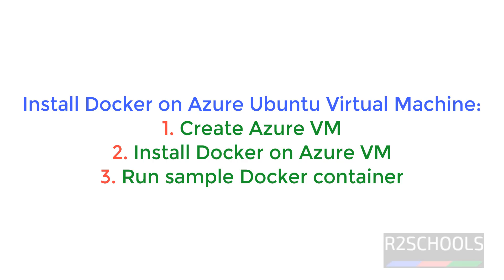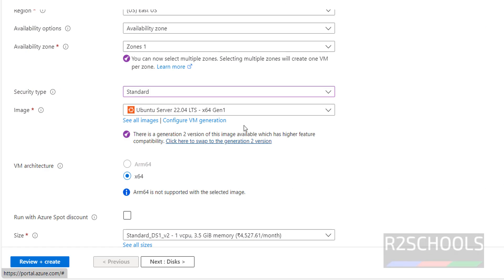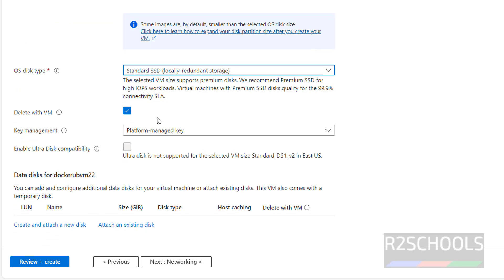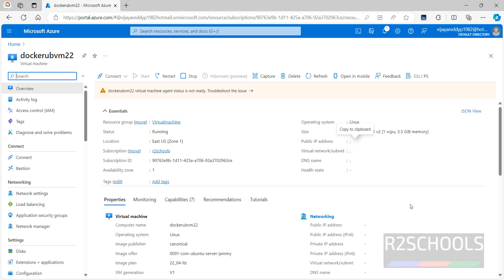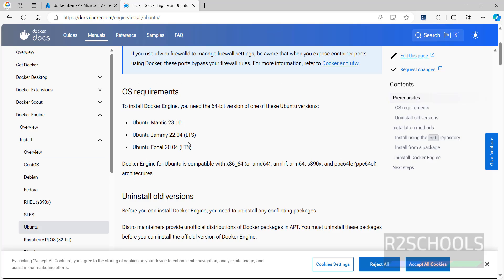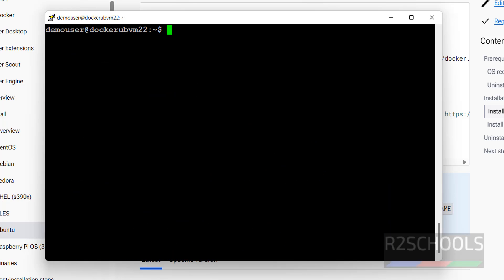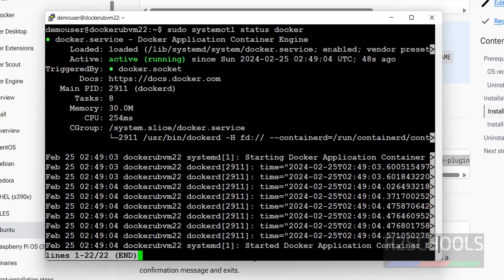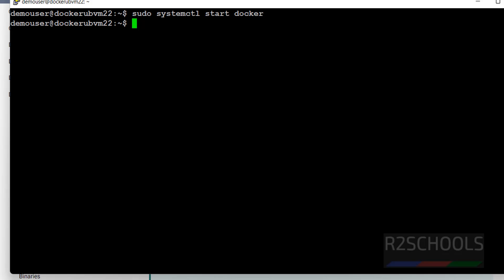16. Docker Tutorials: How to Install and configure Docker on Azure Ubuntu VM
In this video, we have shown how to Install and configure Docker on Azure Ubuntu VM step by step.

00:023 Create Azure VM for Docker
06:28 Install Docker on Azure VM
10:41 Run sample docker container

Docker install in Azure VM,
Docker installation on Azure VM,
Download and install Docker on Azure VM,
How to install Docker on Azure VM,
How to install Docker on Azure Ubuntu VM ,
How to install Docker on Azure Ubuntu VM step by step,
Install Docker on Azure VM,
Install Docker on Azure Ubuntu VM ,
Install Docker on Azure Ubuntu VM  step by step,
Install latest Docker on Azure VM,
Docker Install on Azure VM,
Docker Install on Azure Ubuntu VM ,
Docker install in Azure Ubuntu VM ,
Docker Installation in Azure VM
Docker on Azure Ubuntu VM ,
Docker on Azure VM,
Docker and Azure VM,
Docker Tutorials,
Docker Beginners Tutorials,
Docker Tutorials for Beginners Tutorials,
Docker Installation Guide,
Docker installation guide on Azure VM
Docker Desktop for Azure VM,
Docker Desktop Install on Azure VM,
Docker Desktop install in Azure VM,
Setup docker on Azure VM,
Docker Installation guide on Azure,
Docker Installation guide for Azure VM,